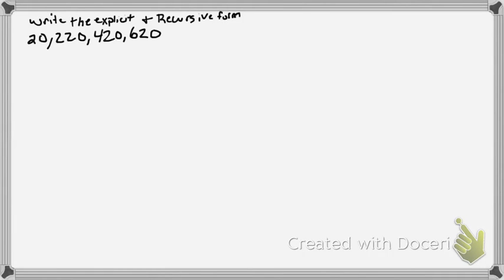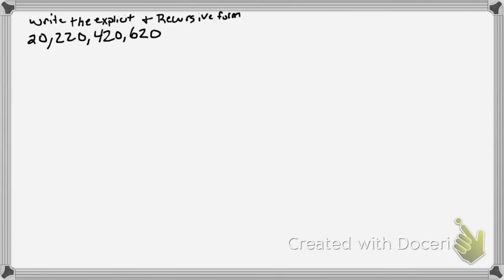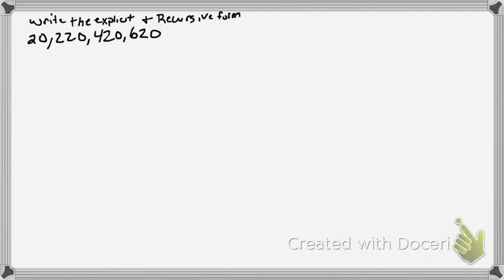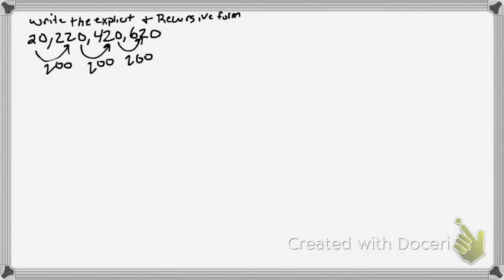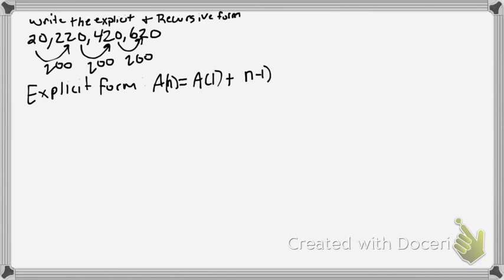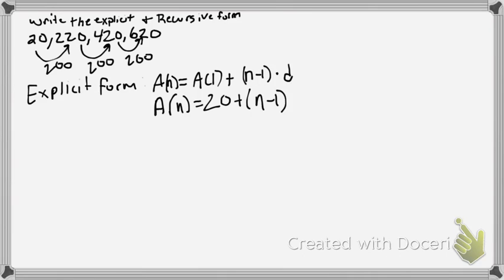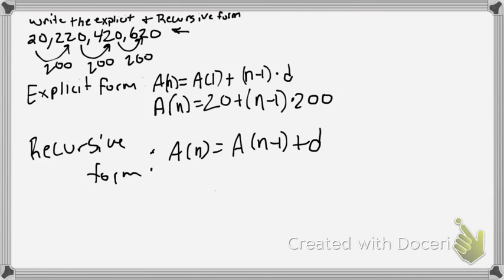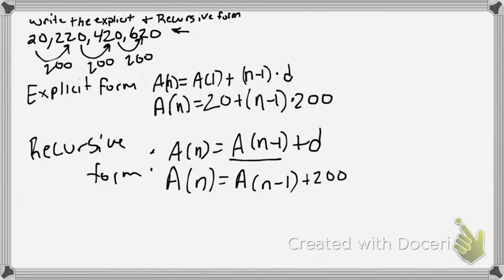#3 Recursive and explicit form